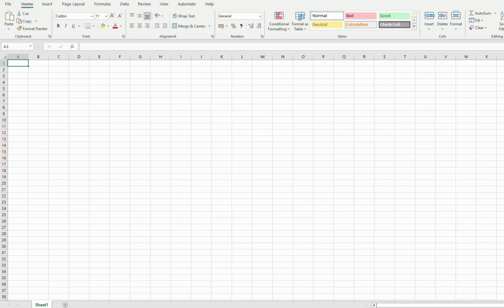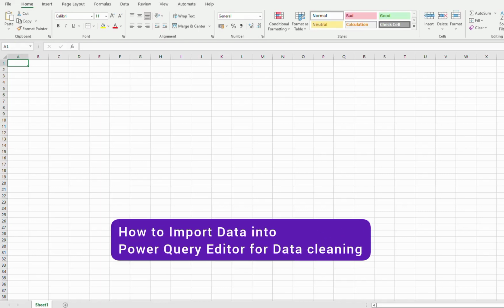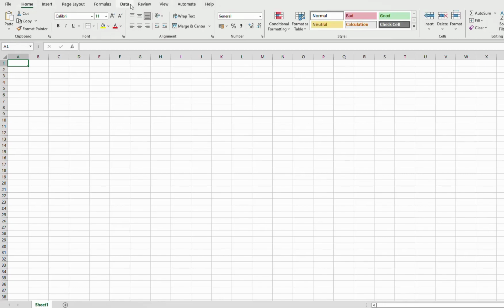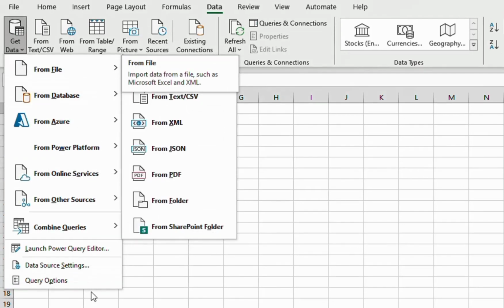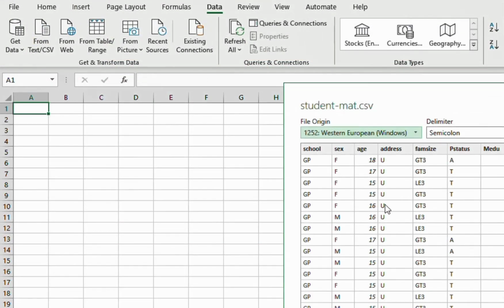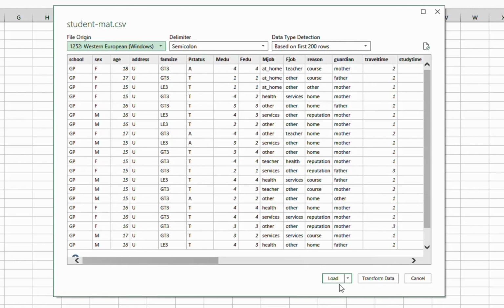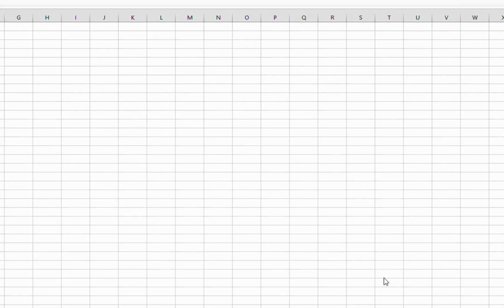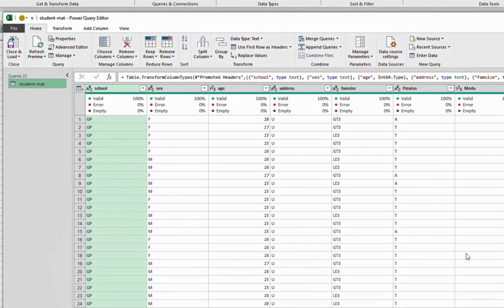How to Import Data to Excel Power Query Editor for Cleaning | How to Access Excel Power Query Editor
In today's tutorial, we learn step by step of How to Import Data into Excel Power Query Editor for Data Cleaning